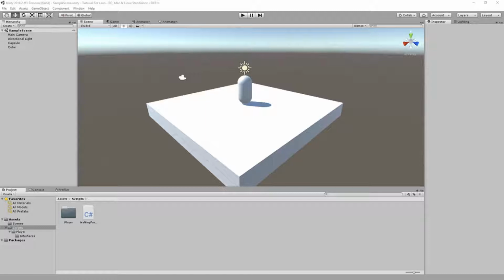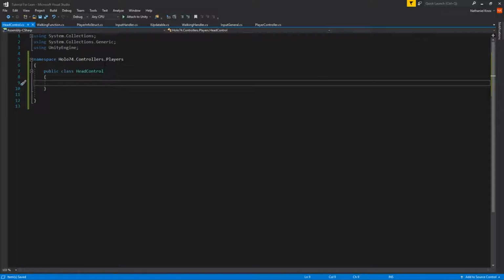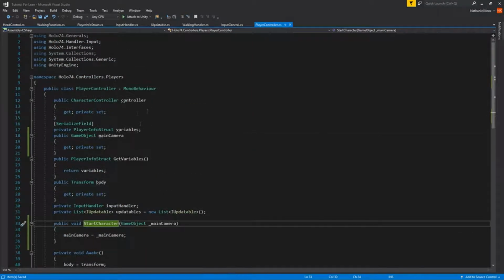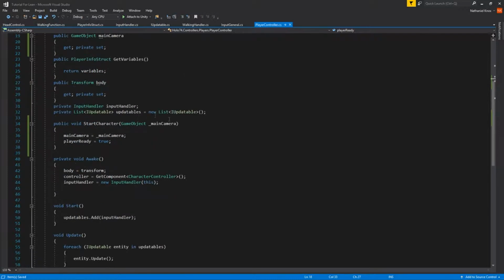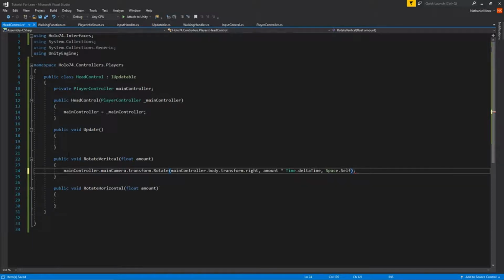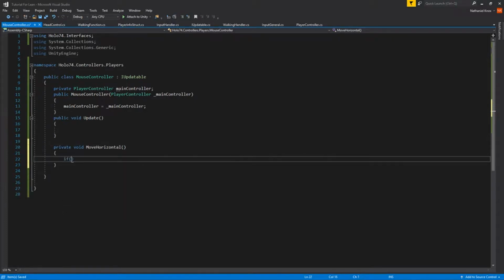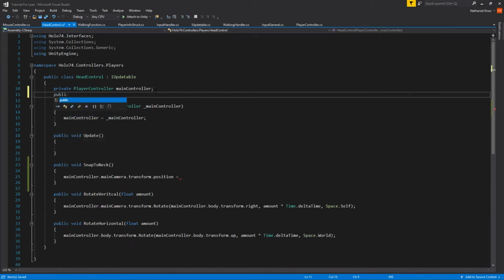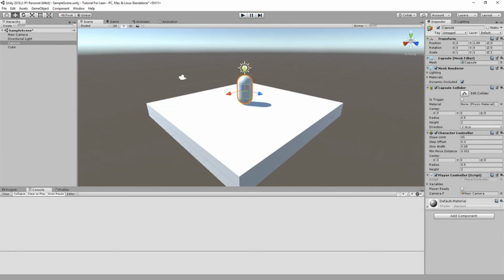Advanced Character Controller Part 4 | Unity3D C#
In this I will be going over how to connect the head with the rest of the body and some other possibilities for how inputs for the mouse can be handled.